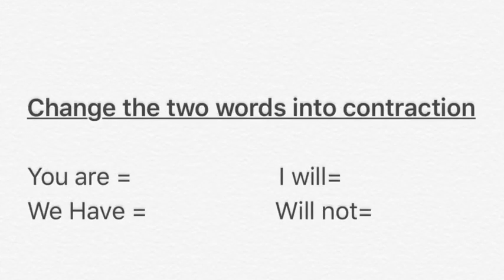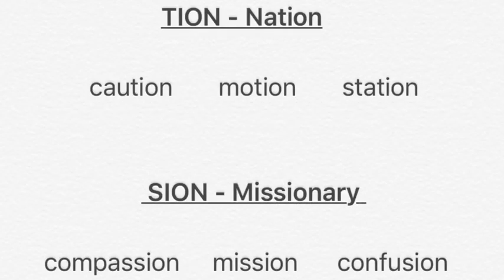1st Grade-April 19th